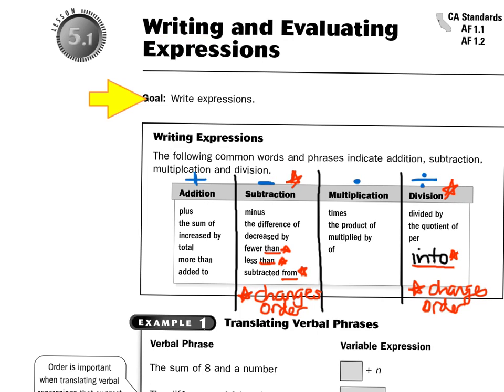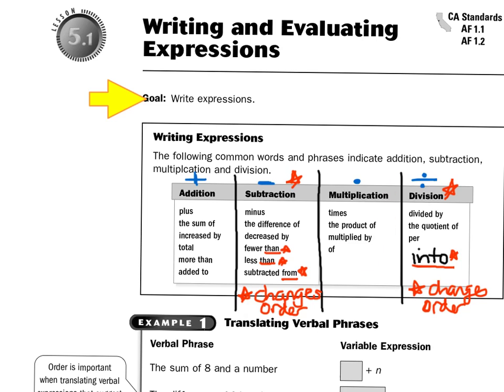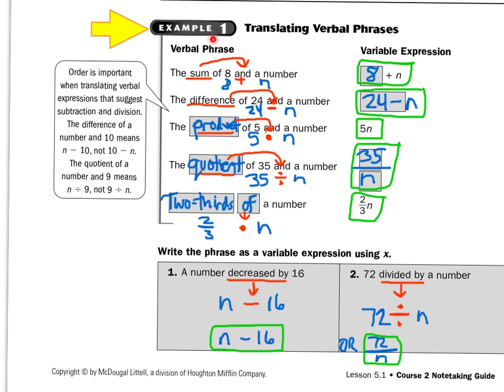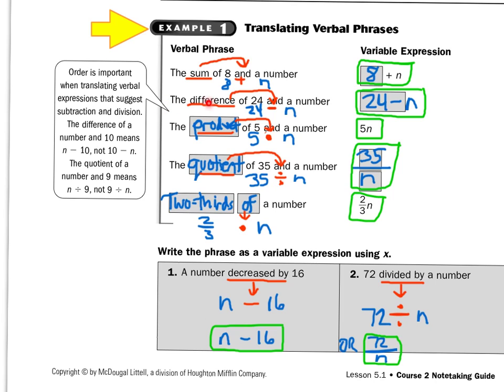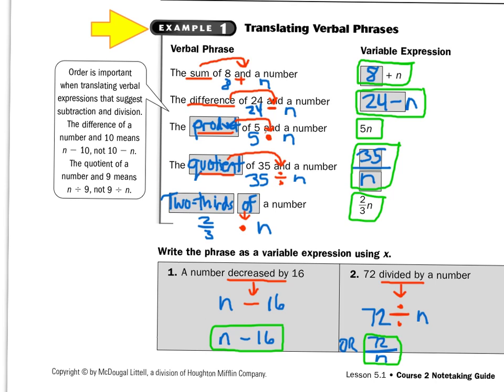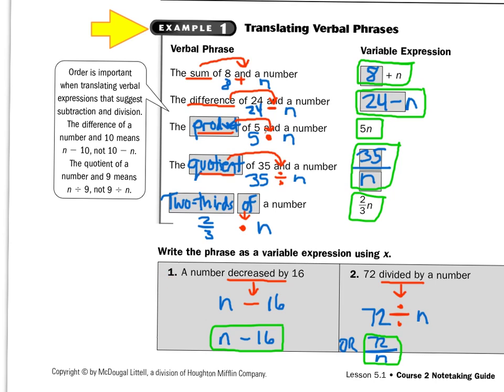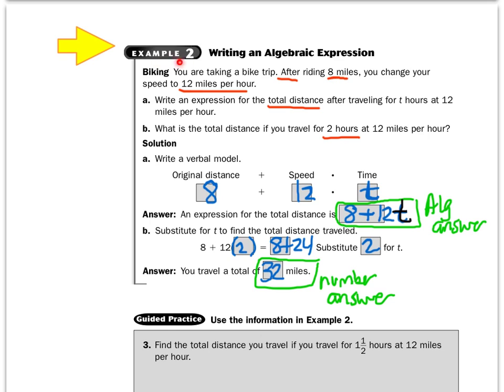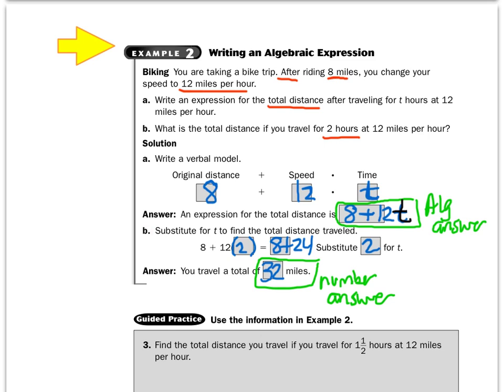M7 NOTES 5 1